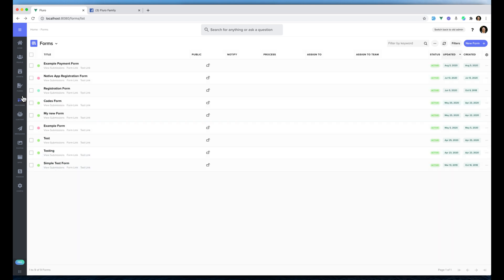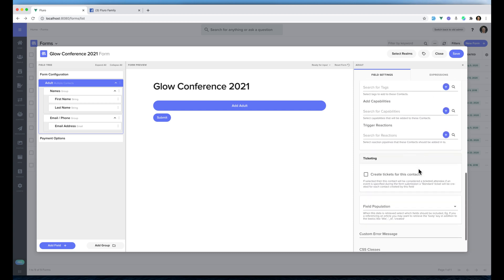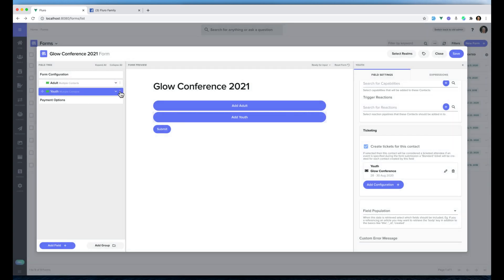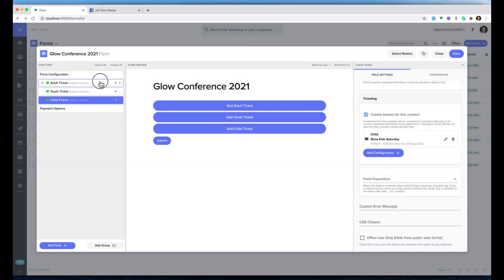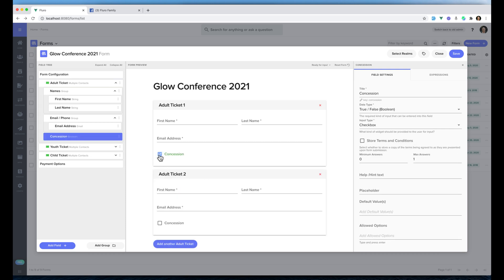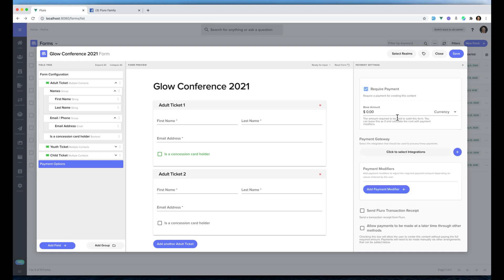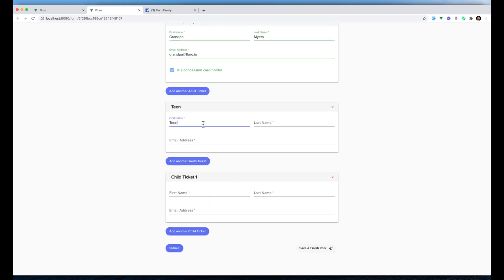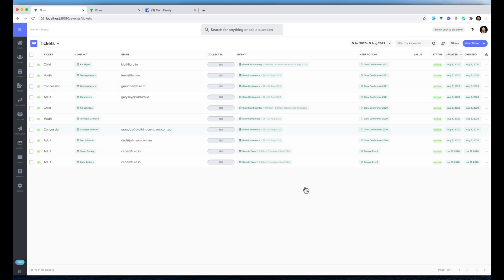Forms - Advanced Ticketing - Part 1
In this video we show you some advanced features of forms that allow you to use custom logic to create tickets for multiple registrants at multiple events.